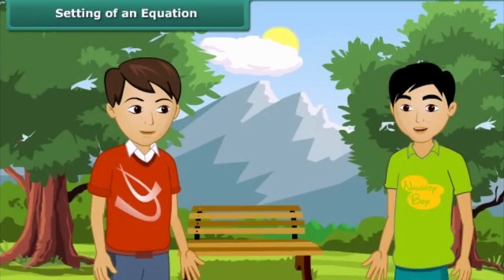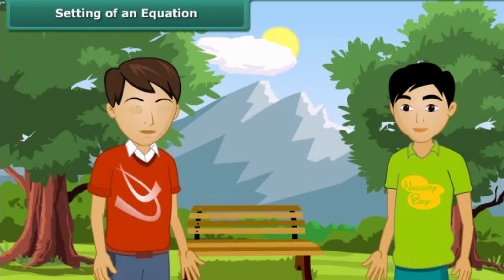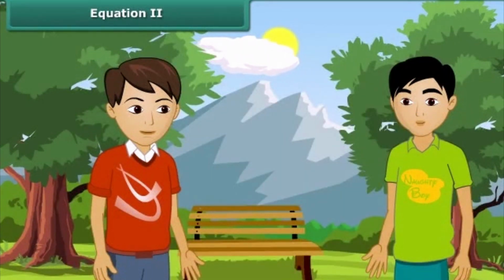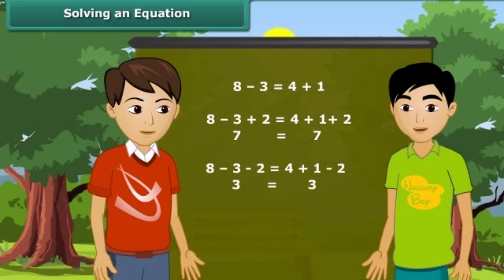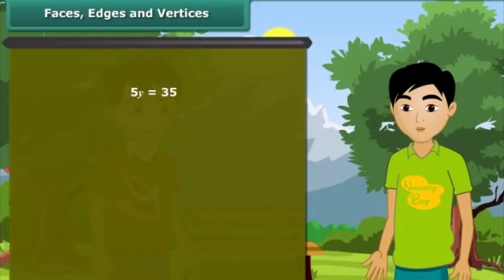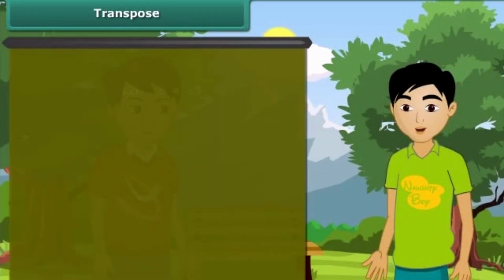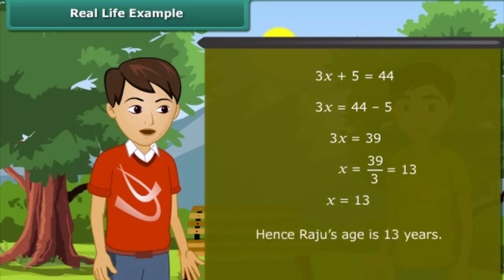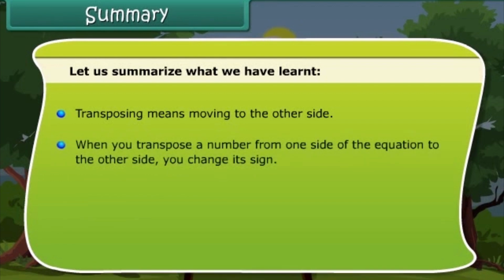Simple Equations | Class 7 Maths | Learn to Solve Equations Easily! 🧮✨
In this lesson, we will dive into simple equations—one of the most fundamental concepts in algebra! You will learn how to form, solve, and apply equations in real-life situations. By the end of this video, you'll be able to solve equations with confidence and ease!

🏛️ Topics Covered in This Video:
An equation is a mathematical statement where two expressions are equal.
Example: x + 5 = 12 (where x is an unknown variable).

✅ Understanding Variables & Constants:
Variable: A letter (like x, y, or z) that represents an unknown number.
Constant: A fixed number that does not change.

✅ Solving Simple Equations:
Addition/Subtraction Method
Multiplication/Division Method
Transposing Terms (Shifting numbers from one side of the equation to the other).

✅ Steps to Solve an Equation:
1️⃣ Identify the equation (e.g., 2x + 3 = 11).
2️⃣ Isolate the variable by performing inverse operations.
3️⃣ Simplify and solve (e.g., x = 4).
4️⃣ Verify the answer by substituting it back into the equation.

✅ Real-Life Applications of Equations:
Finding the age of a person.
Calculating speed, distance, and time.
Budgeting money and expenses.

✅ Practice Questions:
Solve for x: x - 7 = 10
Solve for y: 3y + 5 = 20
Solve for z: 5z = 25

💡 Fun Facts About Equations:
The concept of equations dates back to Babylonian mathematics over 4000 years ago!
Algebra comes from the Arabic word "al-jabr," meaning "reunion of broken parts."
Simple equations help in computer programming, physics, economics, and engineering!

Step-by-step explanations to help you understand equations.
Real-world examples that make learning fun.
Practice problems to test your knowledge.